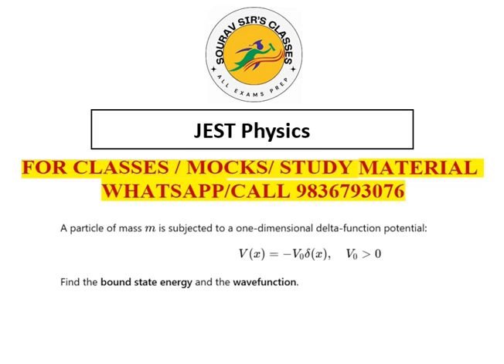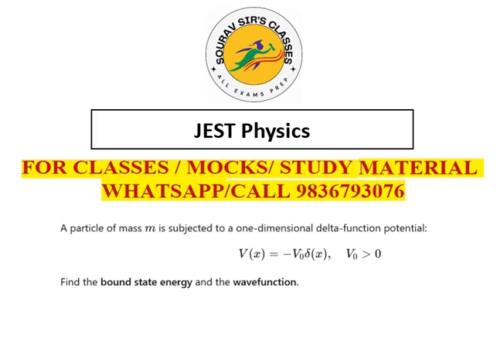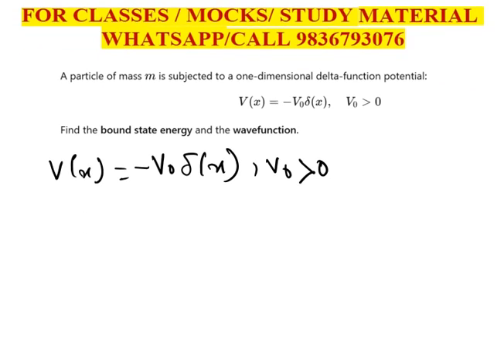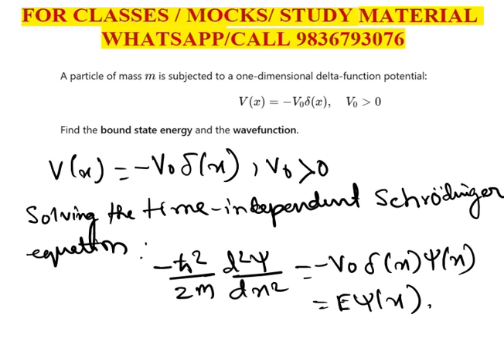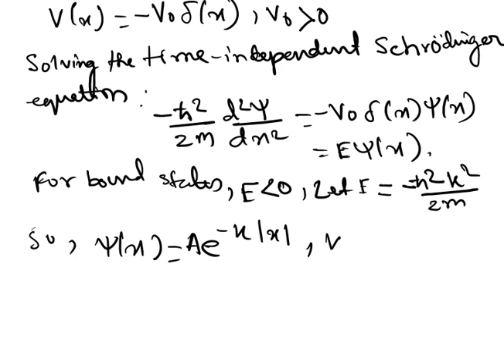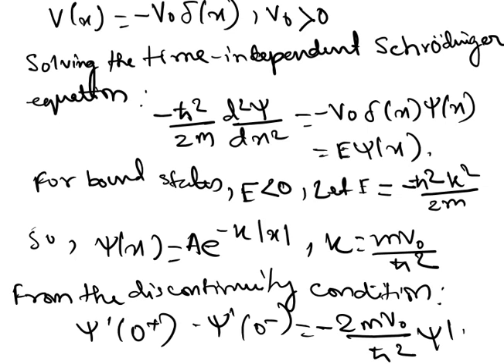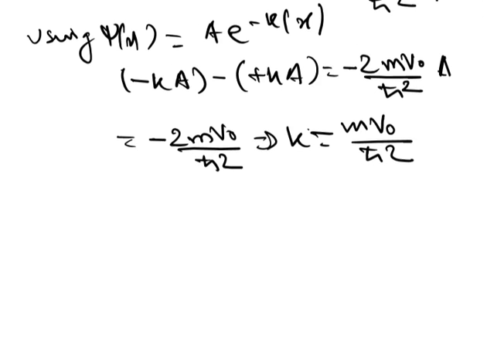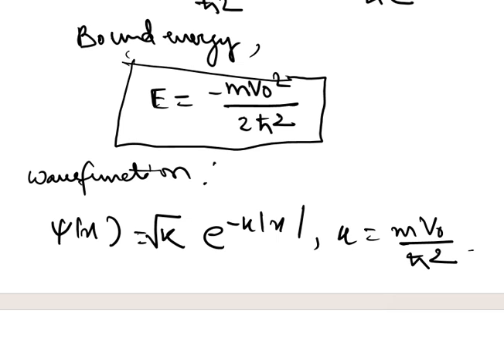JEST 2025 Physics Quantum Mechanics Complete Solution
Ace JEST Physics 2025 with our Quantum Mechanics Complete Solution, a detailed, exam-oriented guide designed for aspirants targeting PhD and Integrated PhD programs in India’s top research institutes through the Joint Entrance Screening Test (JEST). This video covers the entire Quantum Mechanics section with full, step-by-step solutions, ensuring you master the toughest concepts, mathematical derivations, and problem-solving tricks that frequently appear in JEST papers. For students aiming to maximize their score and confidence, this session is a must-watch.

At Dr. Sourav Sir’s Classes, we specialize in JEST Physics coaching, delivering deep conceptual clarity and problem-solving mastery across all core topics—Quantum Mechanics, Classical Mechanics, Electrodynamics, Statistical Physics, and Mathematical Physics. Our videos simulate live interactive classes, breaking down complex quantum concepts like Schrödinger’s equation, operator methods, angular momentum, perturbation theory, and quantum measurement into simple, digestible steps. By the end of this session, you’ll be equipped with the skills to tackle JEST-level problems quickly and accurately, even under time constraints.

What You’ll Learn in This Video:
Complete Quantum Mechanics solutions for JEST 2025 Physics, explained line by line.

Core theoretical concepts like eigenvalues, wavefunctions, and quantum operators simplified for exam application.

Time-saving tricks and strategies to solve JEST’s challenging numerical and conceptual problems efficiently.

How JEST examiners frame and repeat question patterns in Quantum Mechanics, and how to leverage these patterns for scoring.

Application of these Quantum Mechanics techniques to related exams like GATE Physics, CSIR NET, and other research-level entrance tests.

Our coaching program offers live classes, recorded sessions for revision, weekly mock tests, personalized doubt-clearing, and detailed performance tracking to ensure 360° preparation for every aspirant. Whether you are revising Quantum Mechanics for JEST 2025 or preparing for multiple Physics entrance exams, our structured methodology ensures you stay exam-ready and ahead of the competition.

Enroll today in our specialized JEST 2025 Physics coaching program (available both online and offline) for Quantum Mechanics, Classical Mechanics, Electrodynamics, Statistical Physics, and Mathematical Physics, and give your preparation the edge it needs.